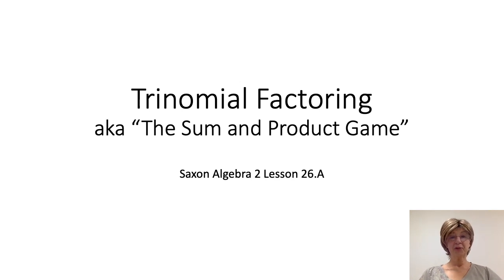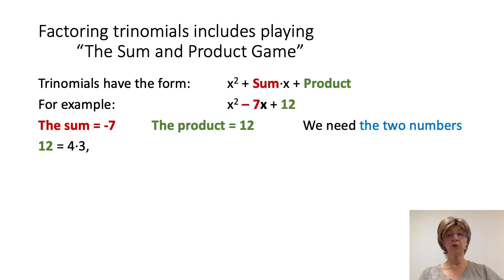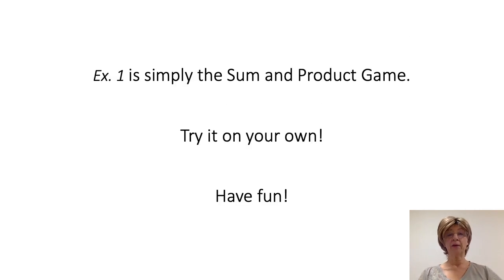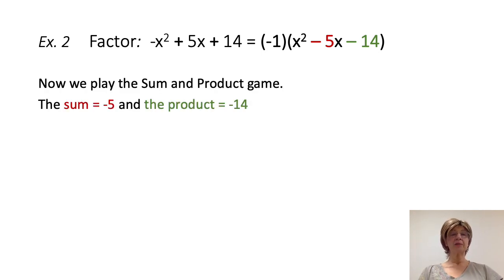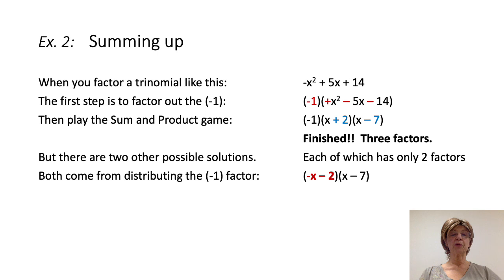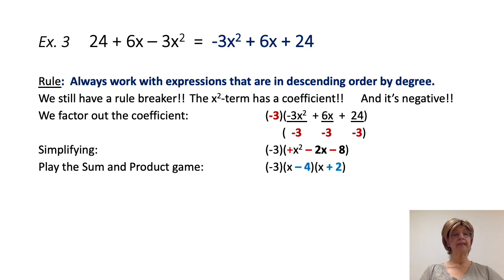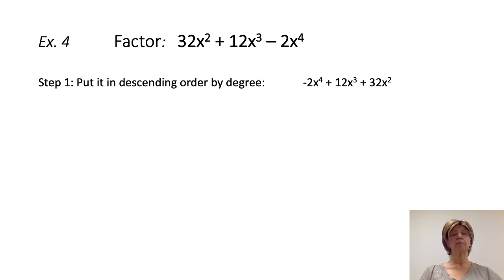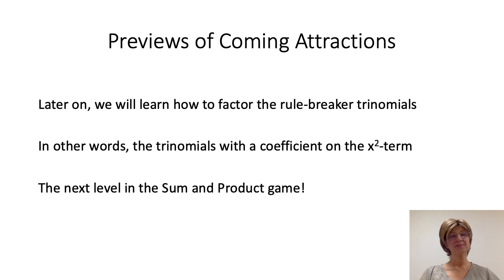Saxon Algebra 2 Lesson 26.A Factoring Trinomials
I started playing "The Sum and Product Game" with my class before we reached the topic of "Factoring Trinomials."  They had already mastered the basics. The sum and product game is described early in this video.  If you are a math teacher - even pre-Algebra - I suggest that you introduce this game to your students!